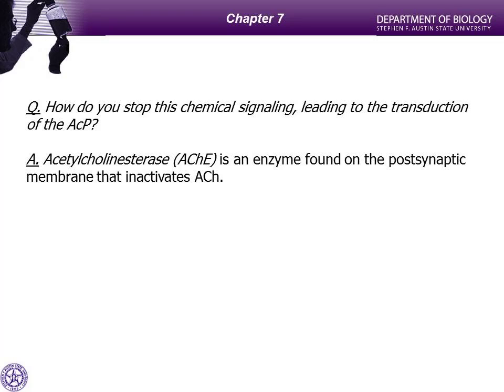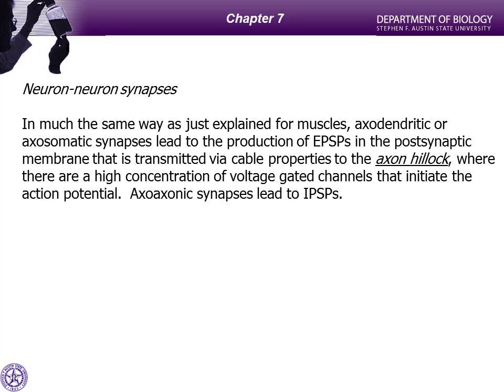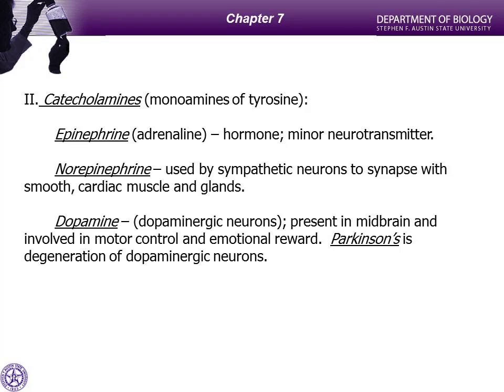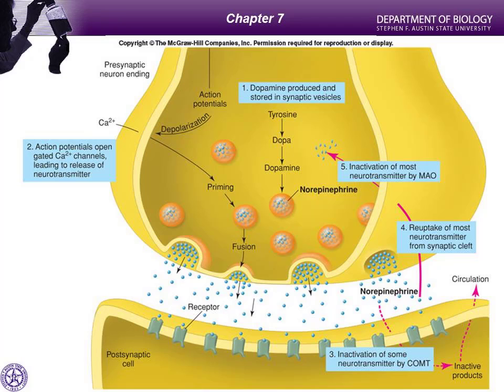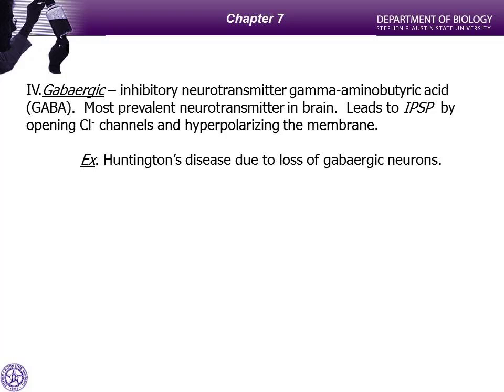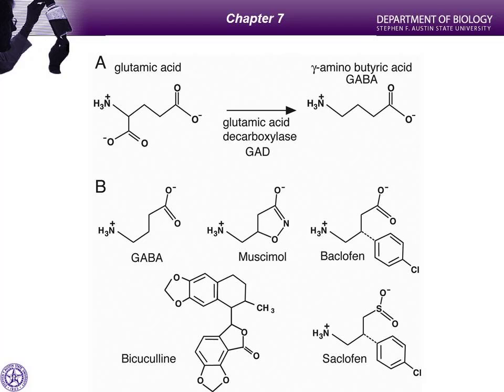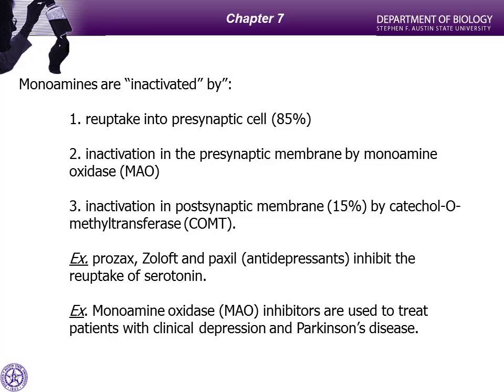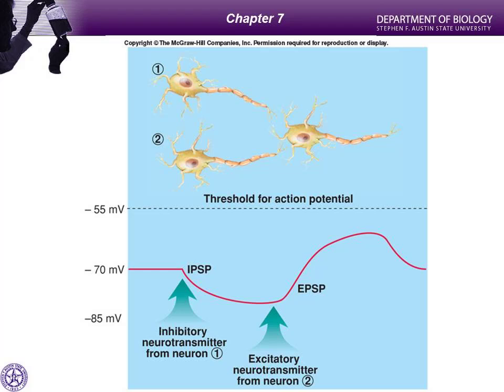chap 7c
Human physiology - Chapter 7 part C